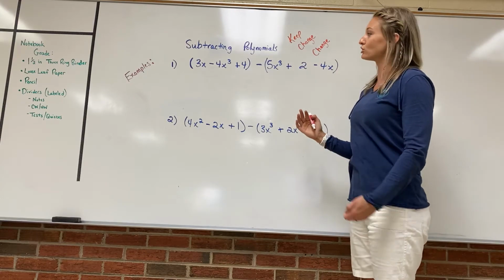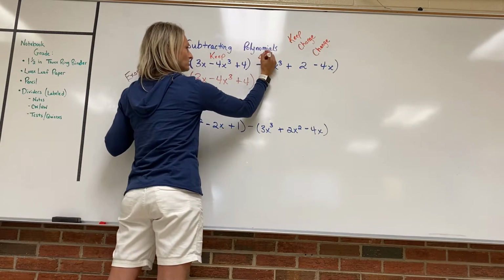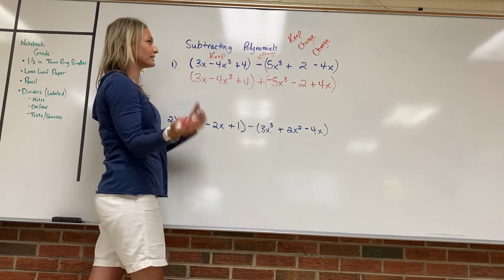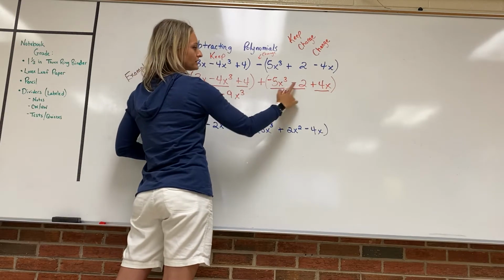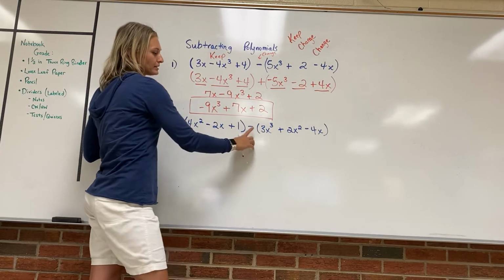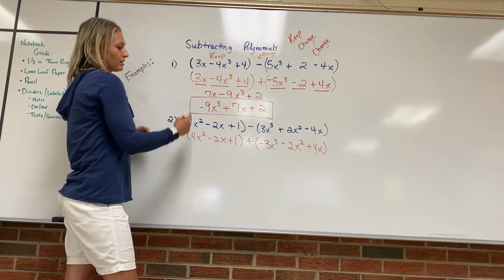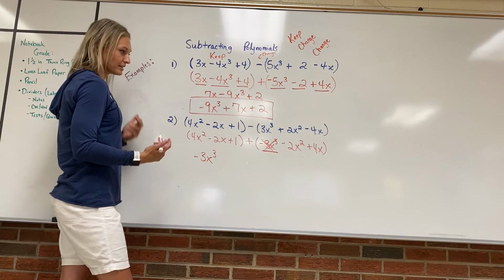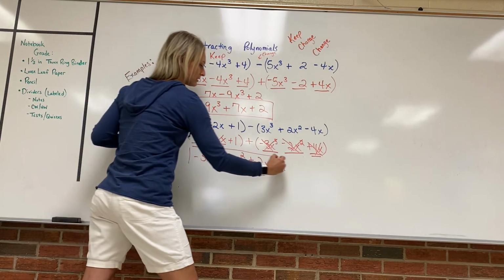Subtracting Polynomial Expressions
How to subtract polynomial expressions.